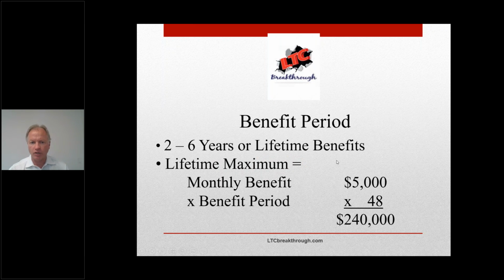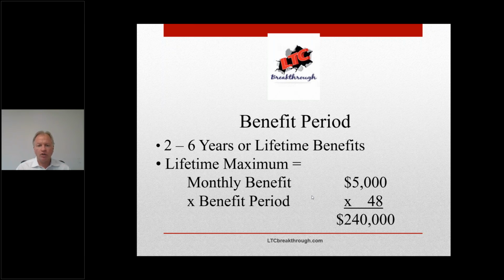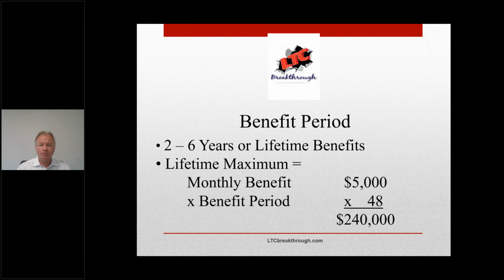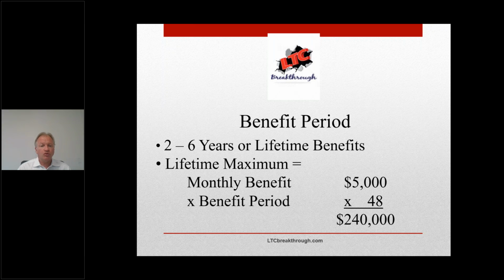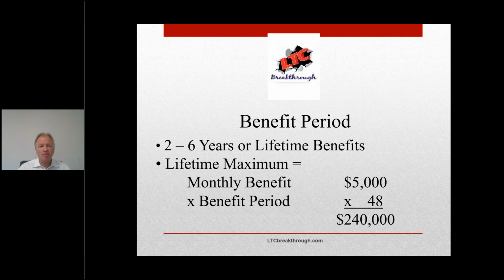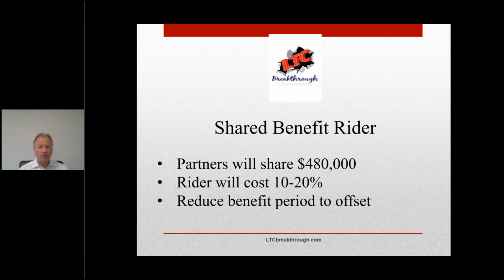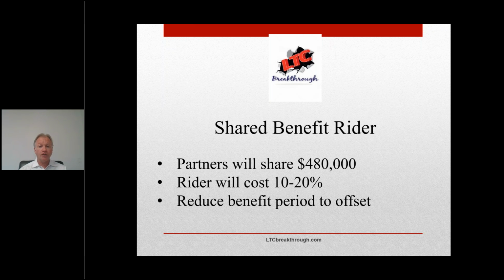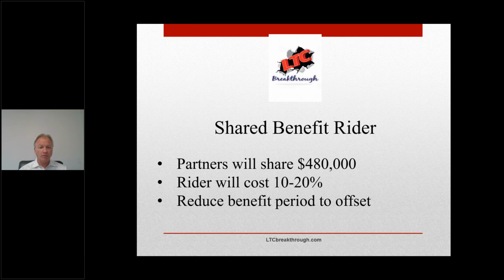Long Term Care Insurance 101 - Benefit Period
This is the second of a 5 part video series entitled Long Term Care Insurance 101 presented by LTC Breakthrough.  Do not purchase long term care insurance prior to speaking with us.  You can request a phone consultation by going . In this educational video you will learn the second of the 5 basic building blocks of every long term care insurance policy, the benefit period.  There are 5 features of every LTC policy that you will have to understand prior to making a purchase.  Please make sure you watch all 5 videos in the series as it could save you thousands of dollars in premiums and benefits.